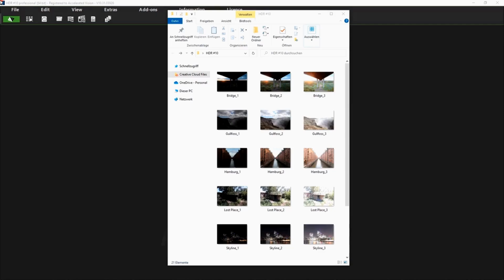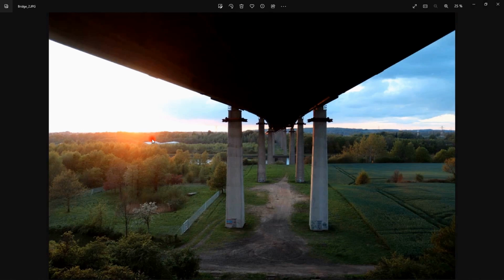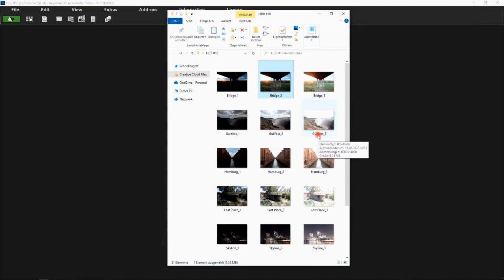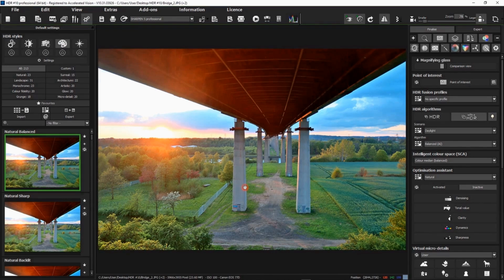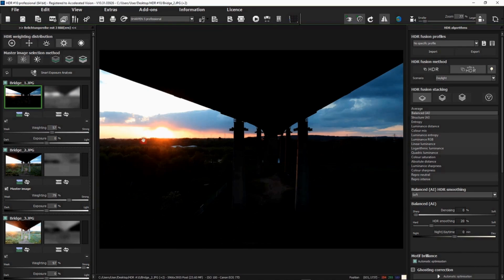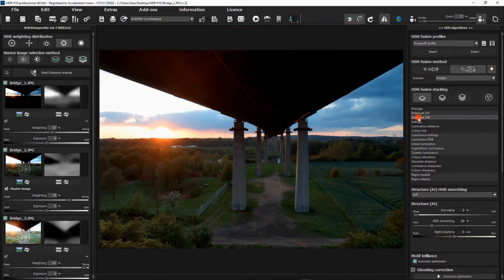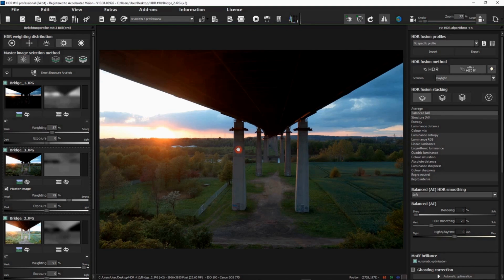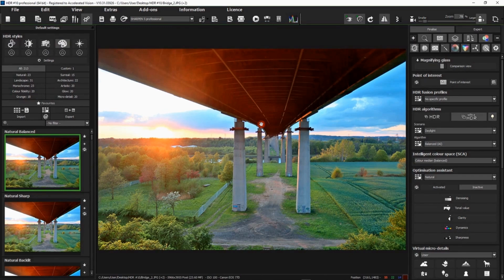HDR - Exposure Bracketing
Watch this video to learn more about the feature "Exposure Bracketing" in our Accelerated Vision program "HDR"